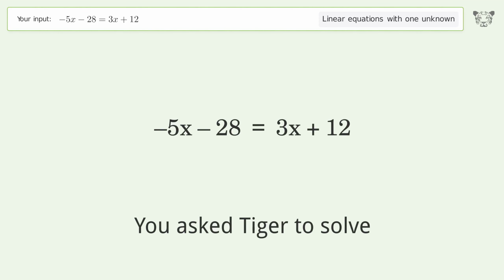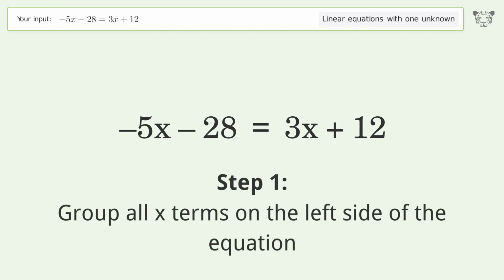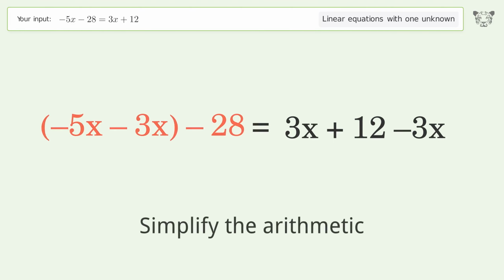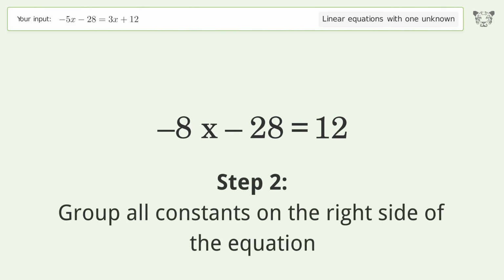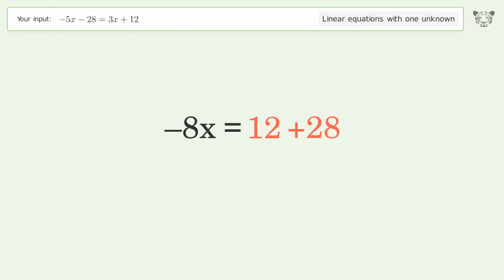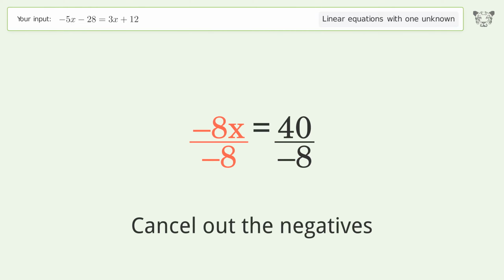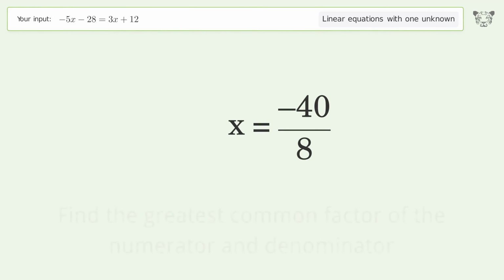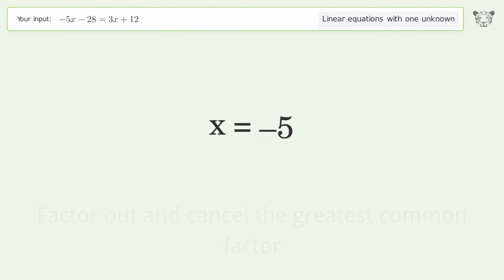Solve -5x-28=3x+12: Linear Equation Video Solution | Tiger Algebra